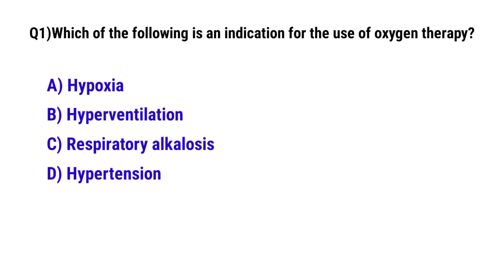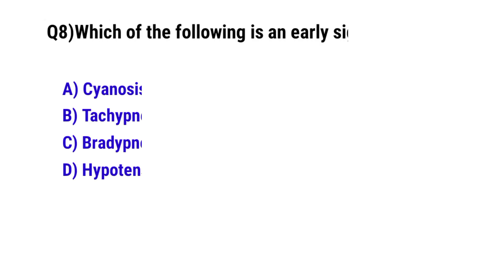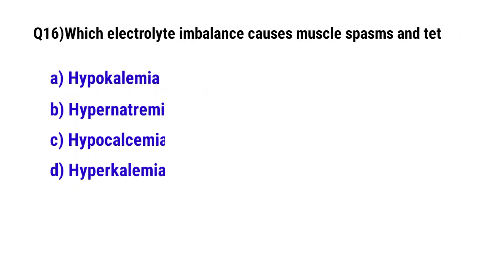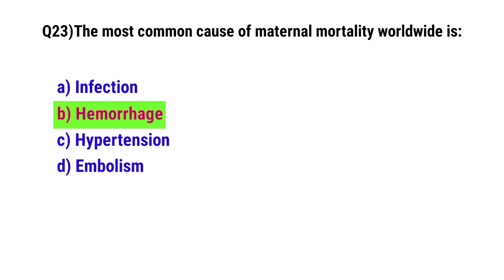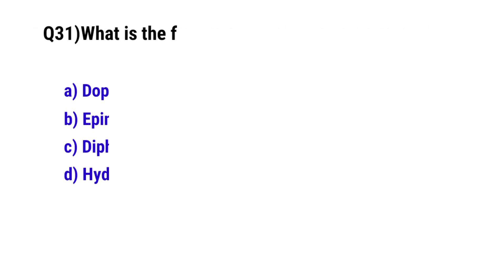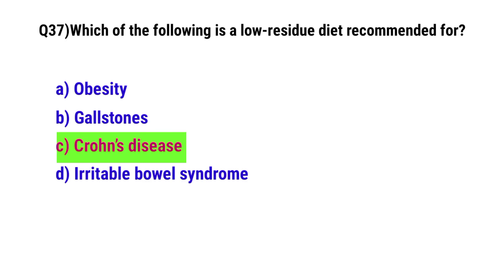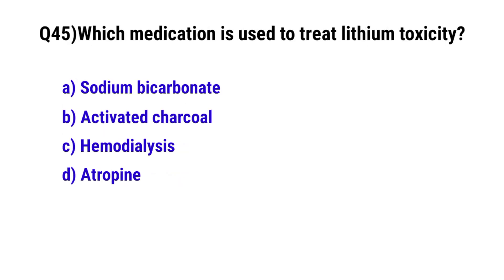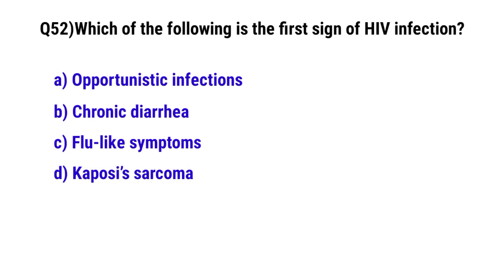Top 50 Nursing MCQs | NCLEx RN Preparation | RRB Nursing mcqs | nursing Exam 2025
Prepare for nursing exams with top MCQs, exam strategies, and insights into the best nursing colleges. Explore detailed resources for RRB Nursing, BSc Nursing, NCLEx RN preparation, and more. Get ready for success in your nursing career with expert advice on interviews, job opportunities, and international nursing exams.

Top Nursing MCQs
Top 50 Nursing MCQs
BSc Nursing Top MCQ Questions
Nursing MCQ Questions and Answers
Nursing Entrance Exam MCQ
RRB Nursing Exam MCQ
Nursing Exam MCQs 2024
Nursing Exam Questions and Answers
Nursing Test MCQs 2024
Nursing Exam Questions and Answers Midwifery
Nursing Exam Questions and Answers in Marathi
Bsc Nursing Entrance Exam MCQ
All Nursing Exam Best MCQ Series
Top Nursing Colleges in Maharashtra
Top Nursing Colleges in Kerala
Top Nursing Colleges in Mangalore
Top MSc Nursing Colleges in India
Top Nursing Colleges in Mysore
Top Nursing Colleges in Mumbai
Top Nursing Colleges in Madurai
Top Nursing Colleges in MP
Top Nursing Colleges in Bangalore
Best Nursing Colleges in India
Nursing Interview Questions
Top 20 Nursing Interview Questions
Top Nursing Interview Questions and Answers
Top 30 Nursing Interview Questions and answers
Top 10 Nursing Interview Questions and Answers
Nursing Interview Questions and Answers
Nursing Exam Preparation
Nursing Exam Preparation 2025
Nursing Exam Preparation 2024
Nursing Exam Syllabus 2024
Nursing Exam Questions and Answers 2024
Nursing Exam Questions 2023
Nursing Exam Question Paper 2024
Nursing Exam Questions and Answers in Hindi
Nursing Exam Questions and Answers Gujarati
Nursing Qualifications & Courses
Nursing Course Information
Nursing Qualification
Nursing Course Admission 2024
International Nursing Exams
HAAD Nursing Exam Sample Questions
MOH UAE Exam for Nurses
DHA Dubai Exam Questions
MOH License UAE Renewal
Prometric Exam for Saudi Arabia
NCLEx RN Preparation
NCLEx RN Registration Process
NCLEx PN Review Questions
NCLEx PN Practice Questions
NCLEx RN Exam Pattern
International Nursing Jobs
Nursing Jobs in America
Nursing Jobs in Europe
Nursing Jobs in Canada
Study Nursing in Canada
Nursing in Canada for International Students
Nursing in Canada Salary
International Nursing Day
International Nursing Students in USA
Nursing Exam for Saudi Arabia
Nursing in America vs Australia
Nursing in Canada vs UK